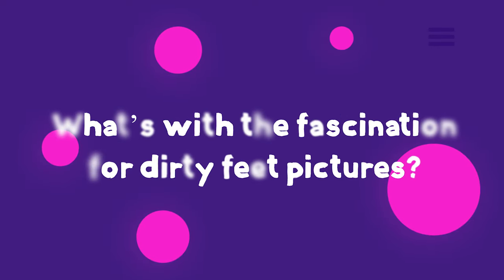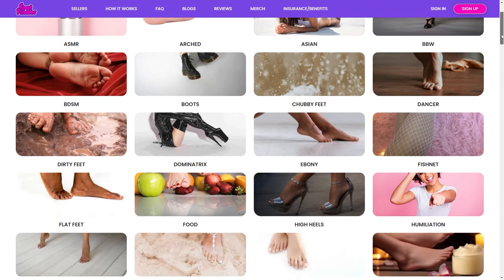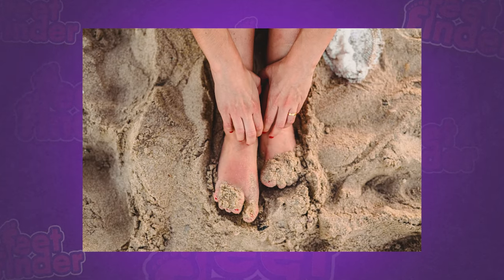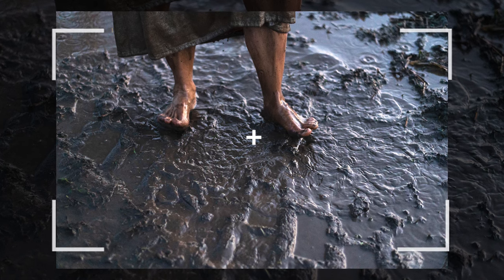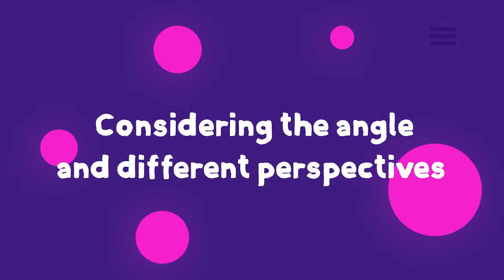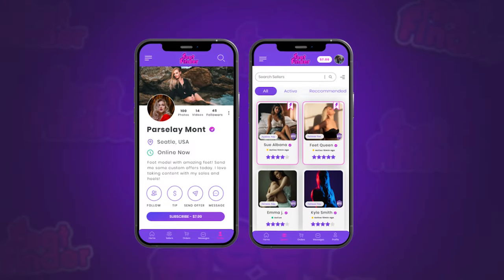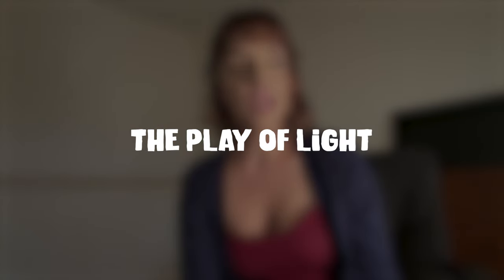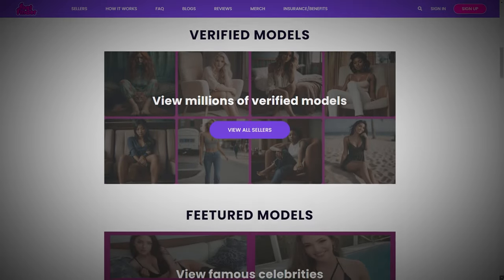Exploring the Art of Dirty Feet Photography at FeetFinder.com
In this video, we delve into the art and beauty of dirty feet photography, exploring the raw and authentic stories captured through these unconventional images.
Covered in this video:
➡️ The fascination with Dirty Feet photos
➡️ The storytelling aspect of Dirty Feet photography
➡️ The art and technique behind capturing the essence of dirty feet and foot fashion
➡️ How to showcase and appreciate dirty feet photos on FeetFinder
➡️ Tips for building a diverse and compelling portfolio in foot photography

📌Sign up at FeetFinder.com today and start your feet pic selling journey!